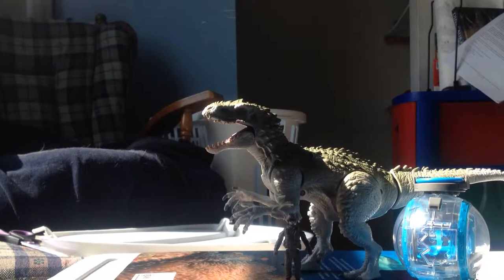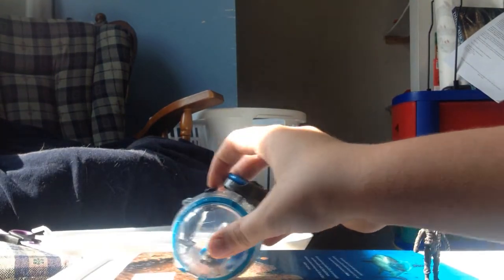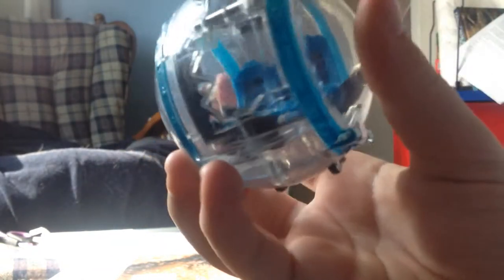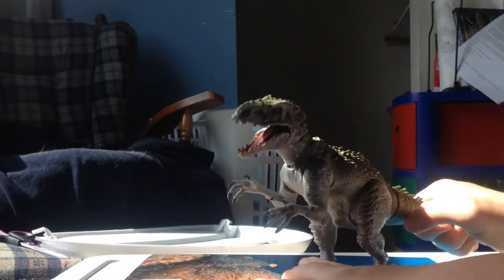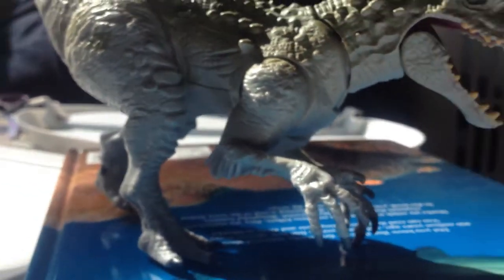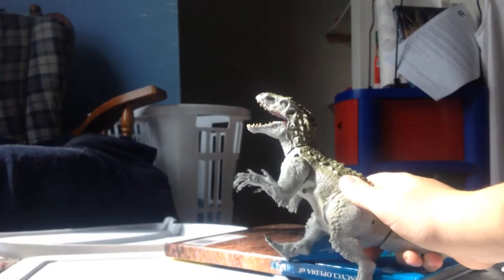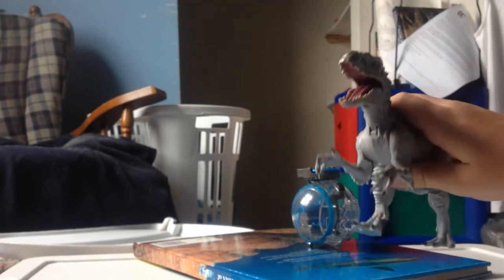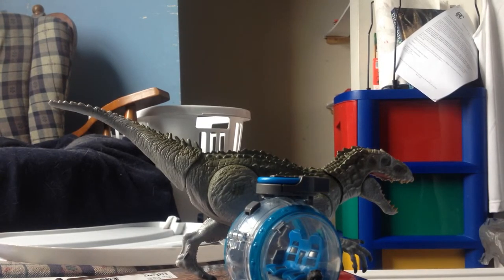Jurassic World Indominus Rex Vs Gyrosphere Set Review